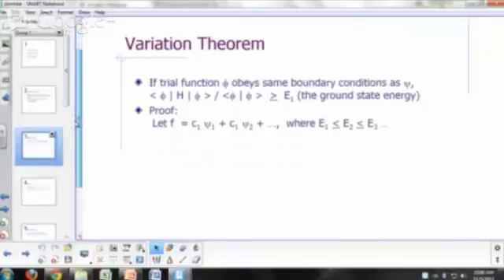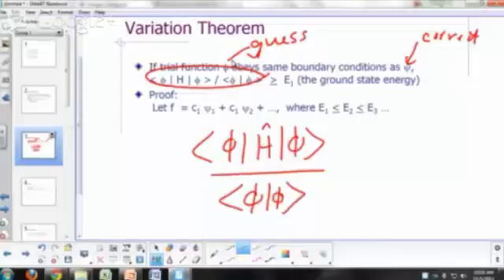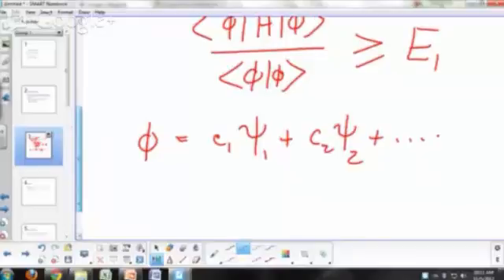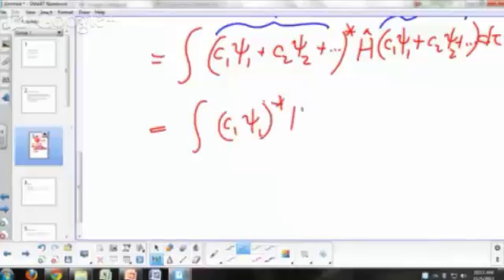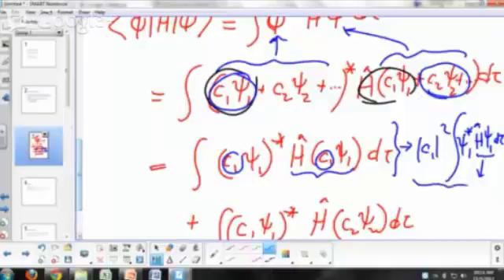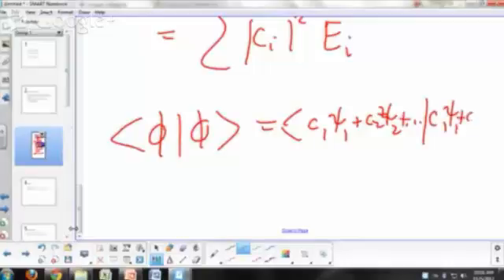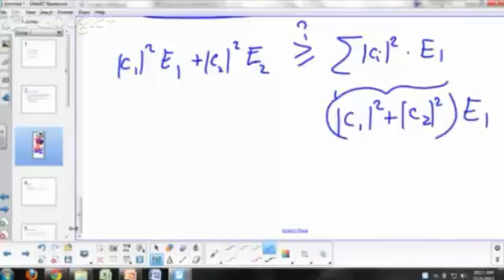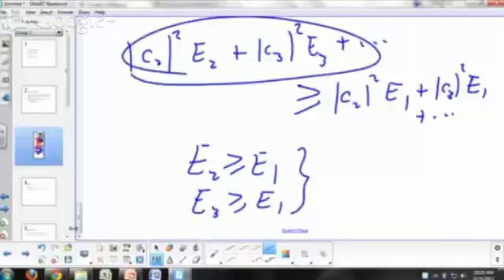17 02 Approximate Methods Variation theorem 10m 29s